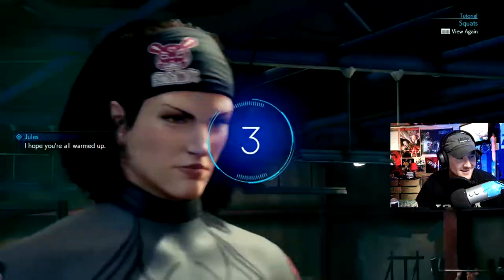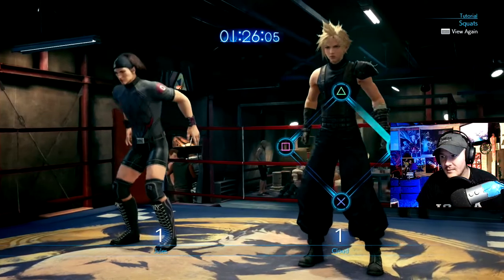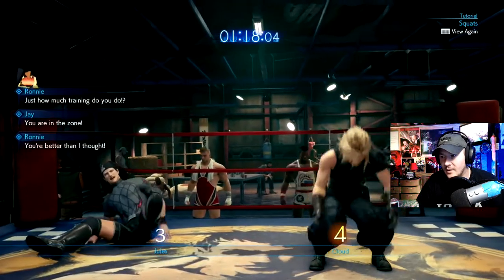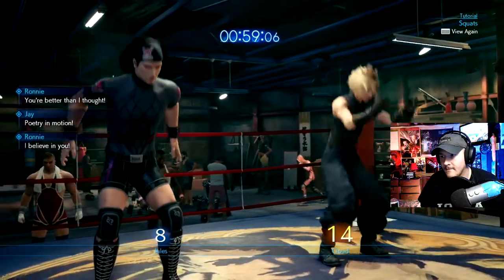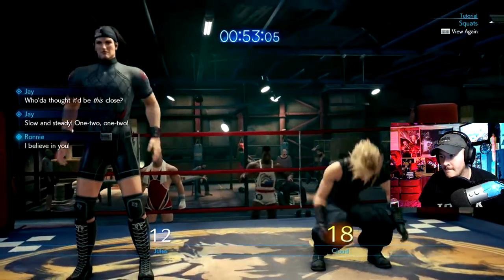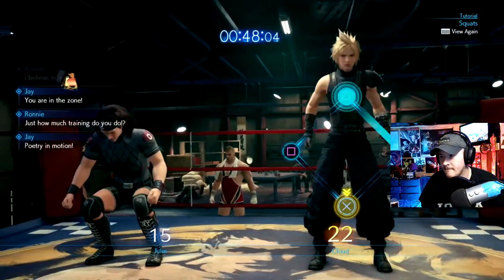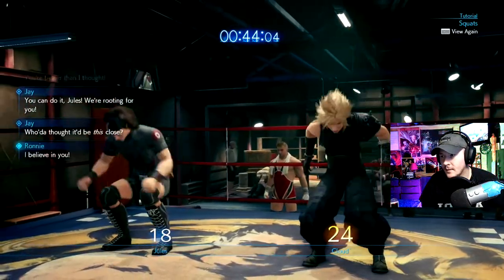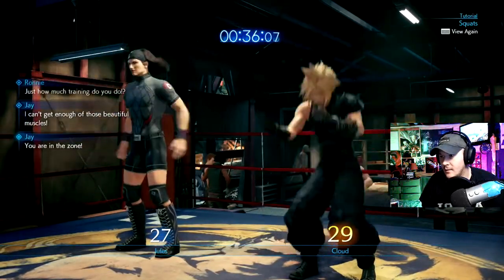FF7 Remake Squat Guide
FF7 Remake Squat Guide is a video where I discuss from my experience best how to do squats in FF7 Remake.  This FF7 Remake Squat guide is just to help you if you are having trouble with this and what to do to improve!  Hopefully this FF7 Remake Squat Guide Helped you!

Wednesday's and Saturdays 8am-2pm central time zone.

My Tik Tok currently at 70k!!!  Help me grow I try to make entertaining videos :D